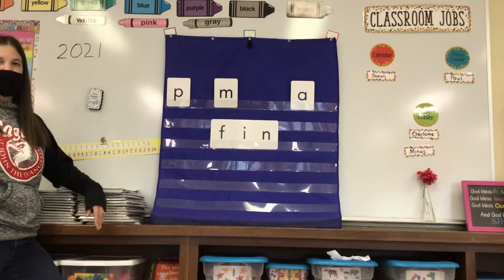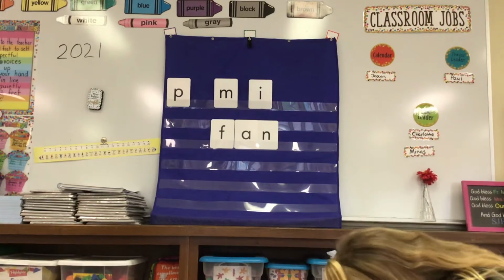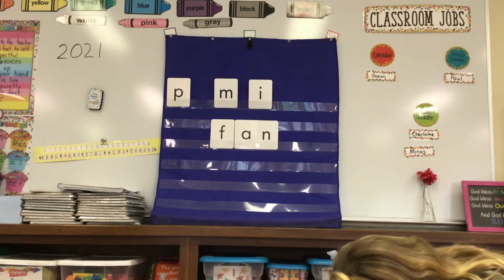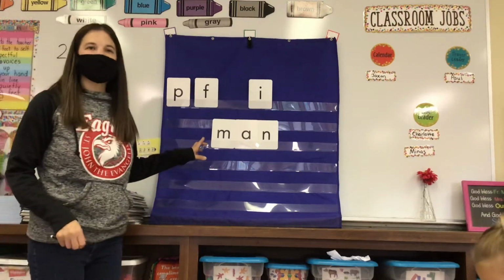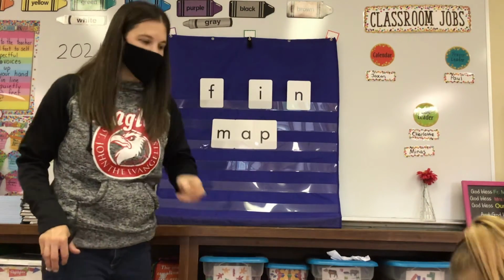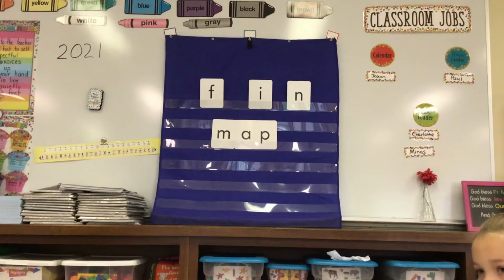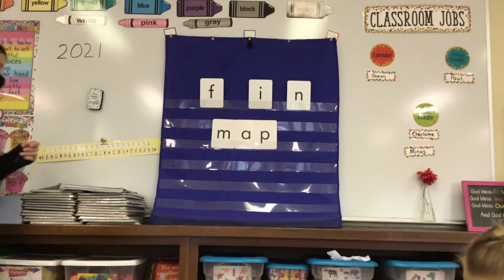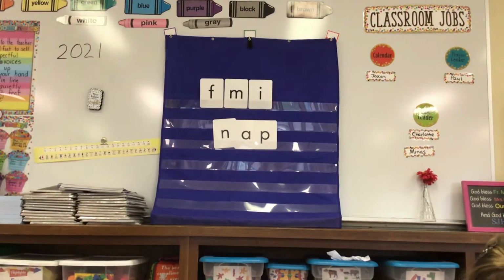Build words page 194